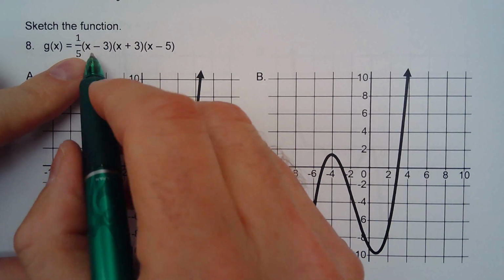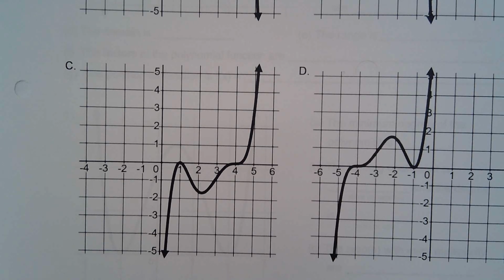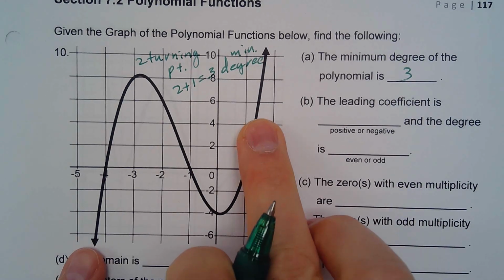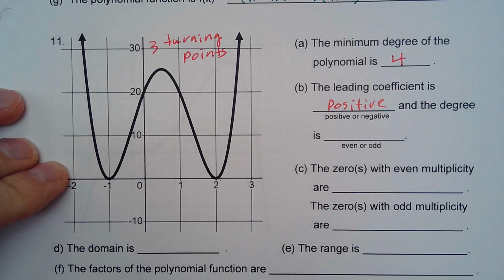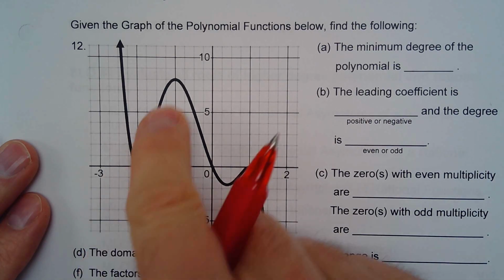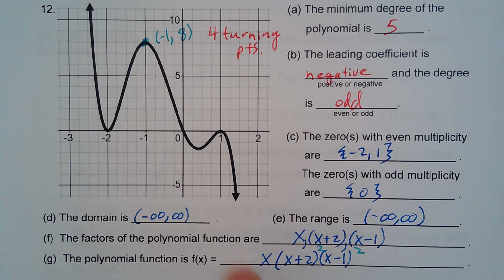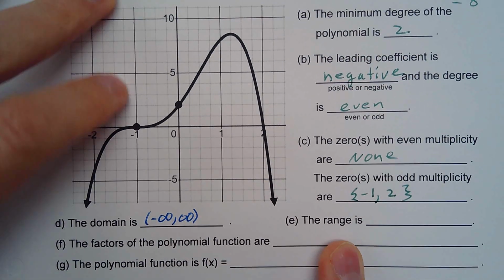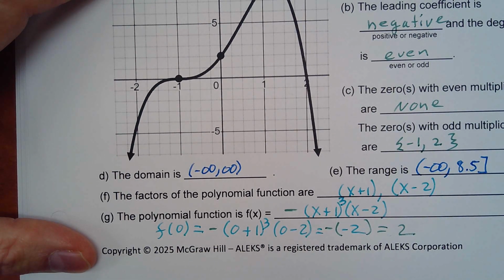Section 7.2 Additional Exercises Part II